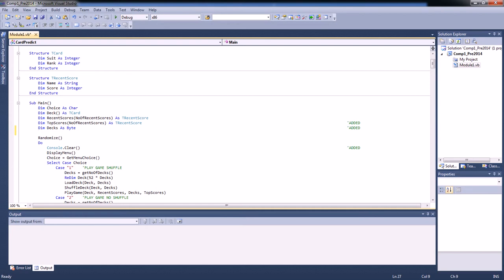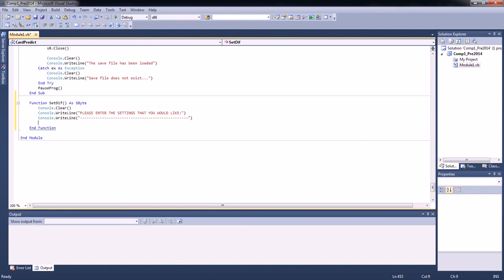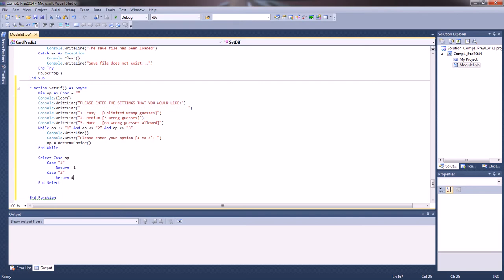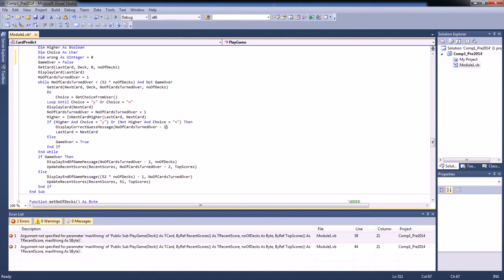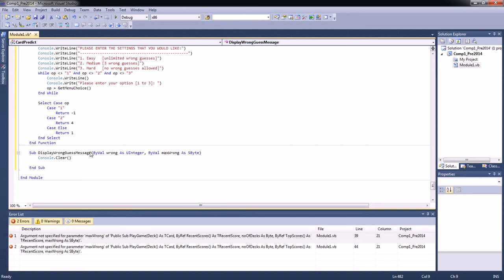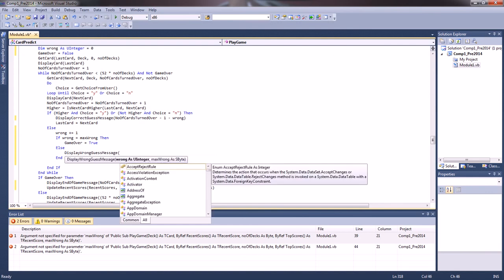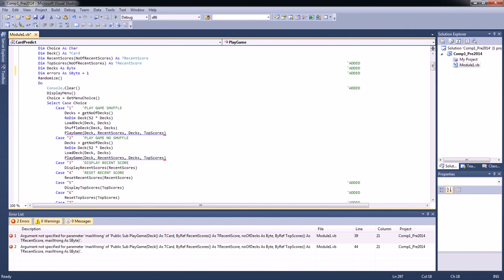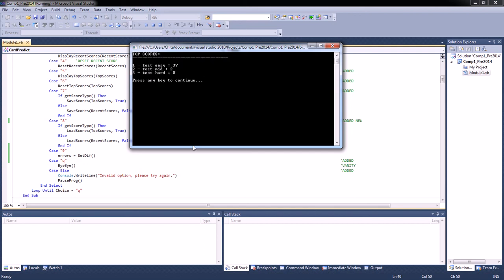APC Chita: AQA COMP1 Pre-release 2014 - Part 5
On this episode we add difficulty settings, which allows the user to have more than one wrong guess, depending on their difficulty of choice.

This is a AQA COMP1 pre-release analysis for the 2014 vb.net version.

If you like this videos please don't forget to hit like, and if you would like to see more feel free to subscribe so you will always be up to date with my uploads... xD